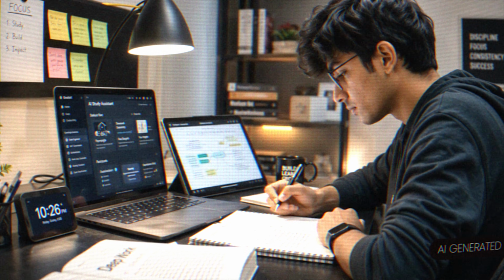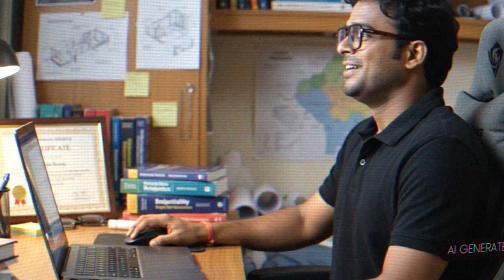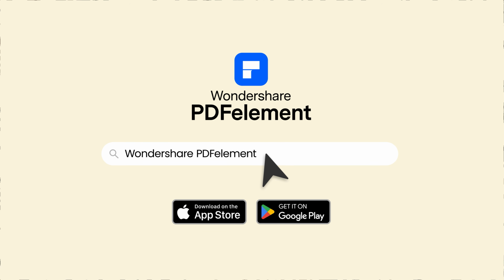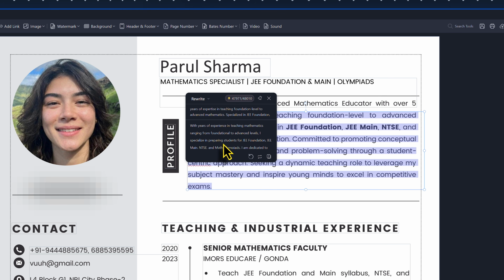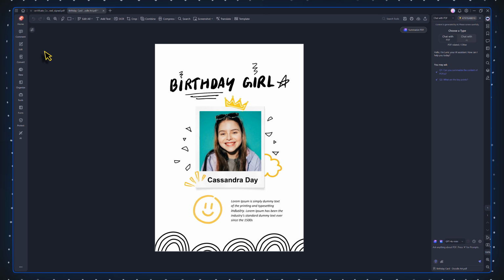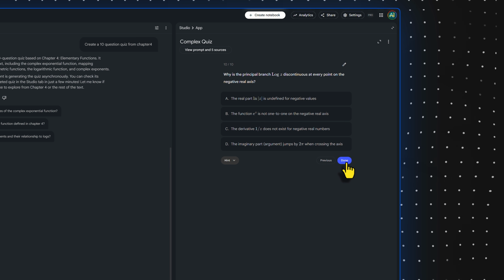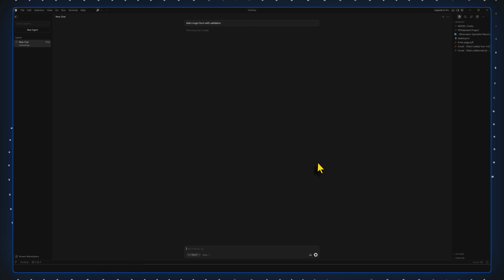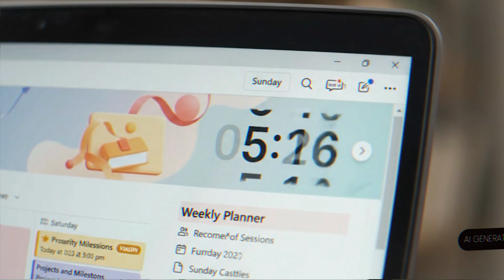Best AI Tools For Students 2026 | Edit PDF, Study AI, No Coding AI, AI Workspace | Secret AI Tools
🚀 Best AI Tools For Students 2026 | Secret AI Tools That Will Save You Hours Every Week!

In this video, I'll show you the best AI tools for students in 2026 that can help you study smarter, create presentations faster, edit PDFs professionally, organize your life, conduct research, and even build AI-powered workflows without coding.

Whether you're a school student, college student, job seeker, researcher, or working professional, these AI tools can dramatically improve your productivity and help you get more done in less time.

🔥 Tools Covered In This Video:
✅ Wondershare PDFelement – AI PDF Editing & Document Management
✅ NotebookLM – AI Research & Study Assistant
✅ Notion AI – AI Workspace & Productivity System
✅ Cursor AI – AI Coding Assistant

If you're looking for the latest AI tools that can improve your grades, productivity, research, presentations, and career growth, this video is for you.

⏱️ Timestamps

00:00 Introduction
00:56 Tool #1 Wondershare PDFelement
03:15 Tool #2 NotebookLM
04:07 Tool #3 Cursor AI
04:33 Tool #4 Notion AI
05:13 Conclusion